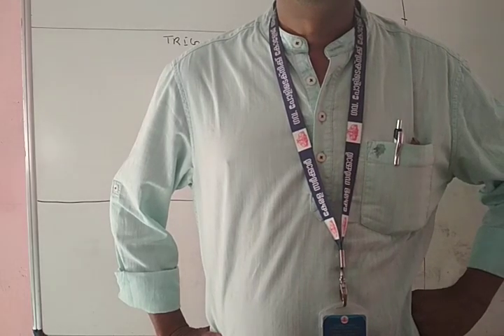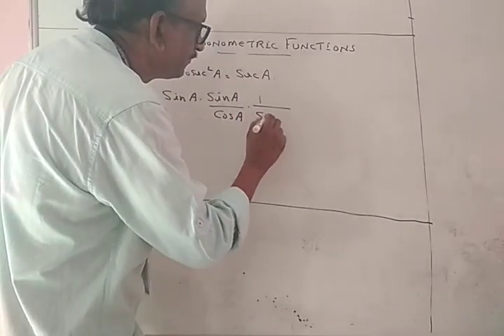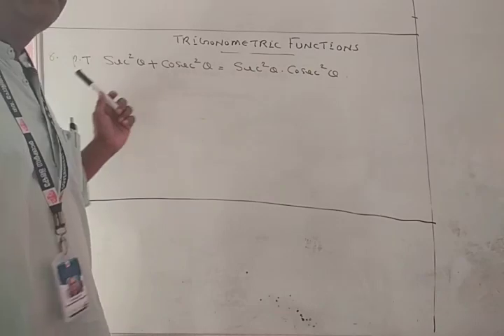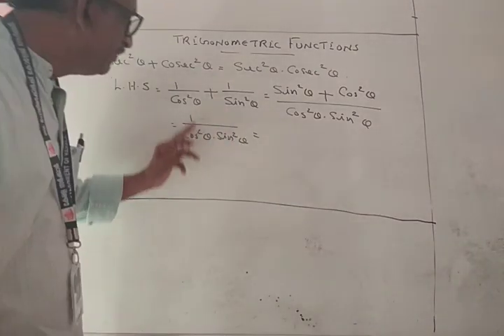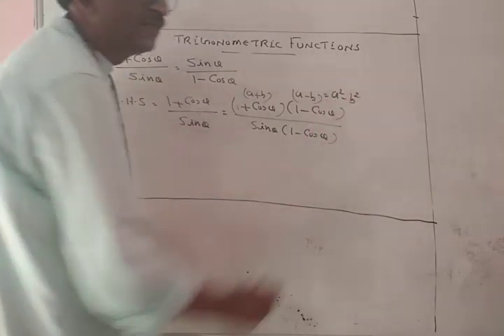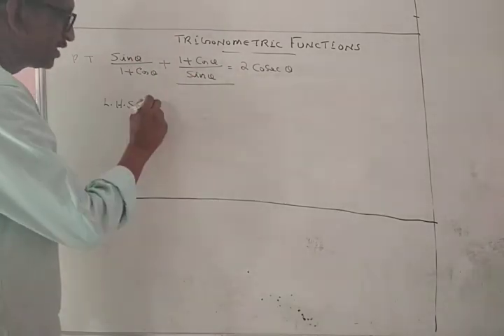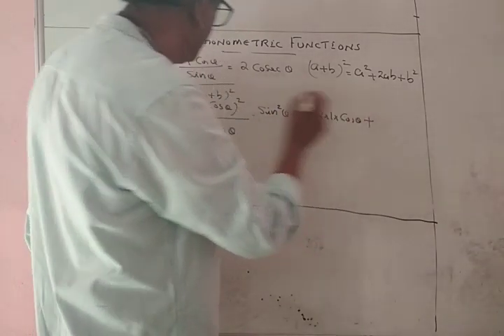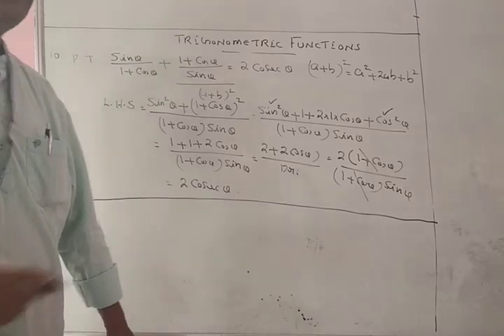Trigonometric Functions - Problems